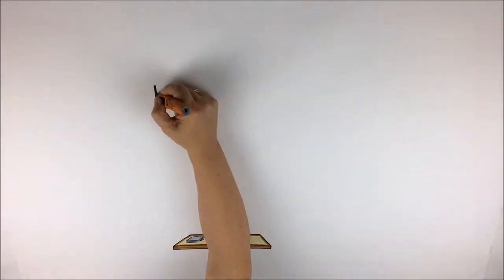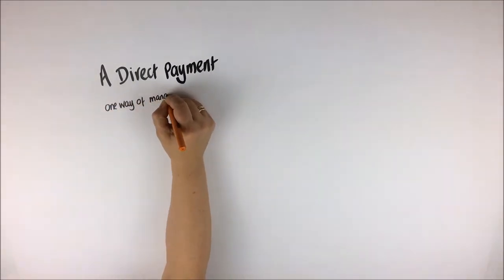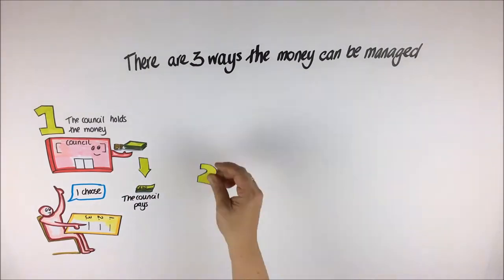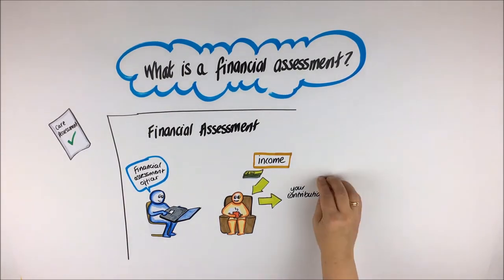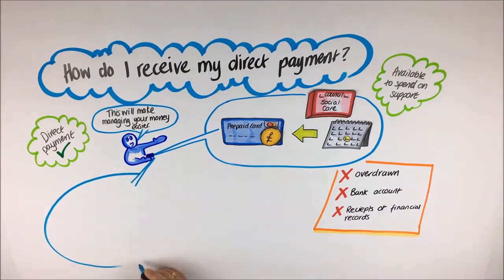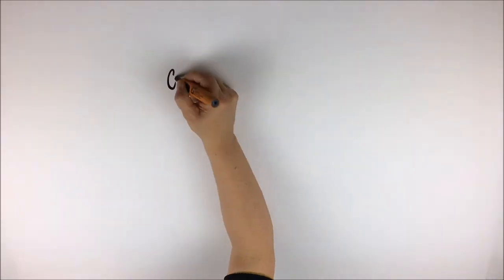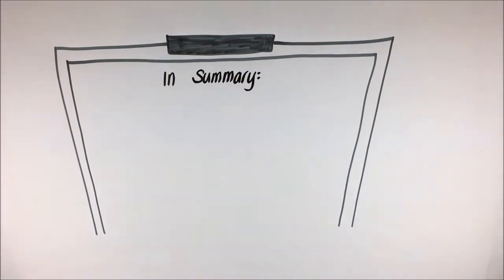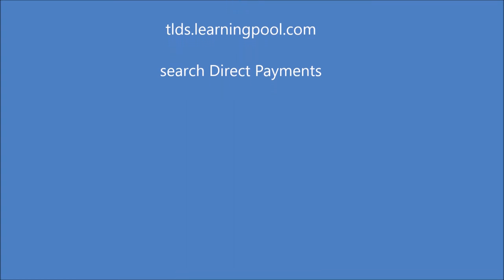Personal Budgets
A Short film produced for the Learning and Development Service (TLDS)  Birmingham City Council.  it is intended to give a simple explanation of  what a personal budget is and how people can access them and use them.